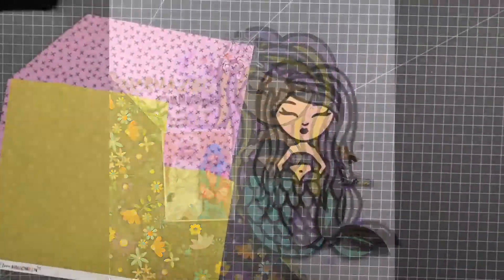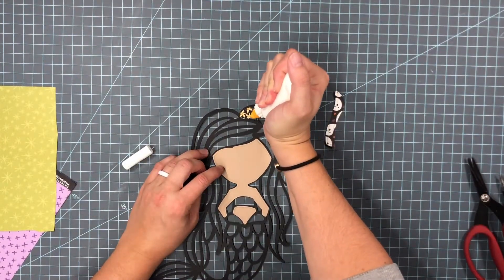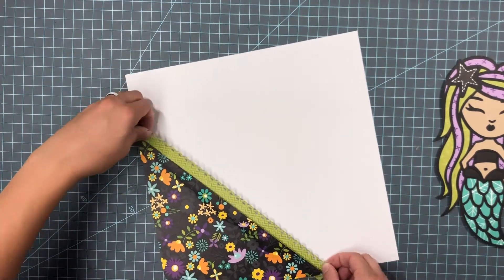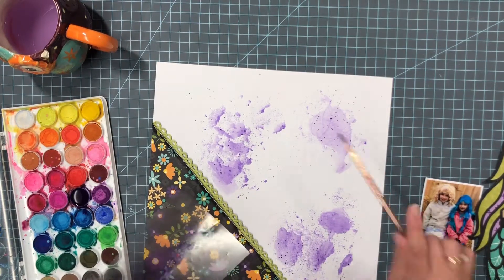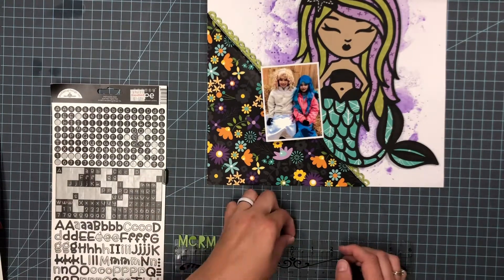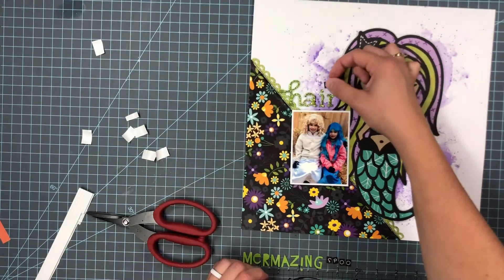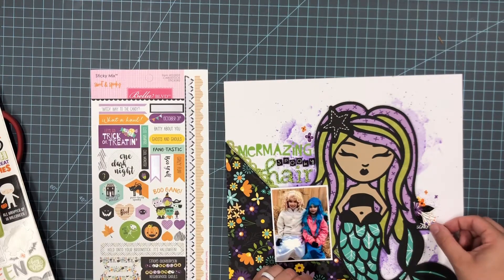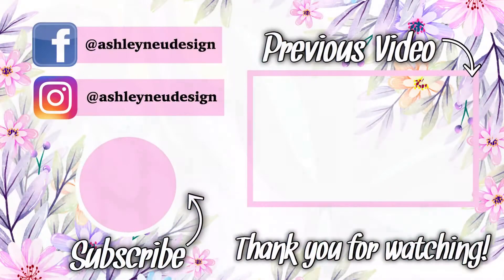Process Video #139- Mermazing Spooky Hair | A Little Bit Spooky YT Hop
✨Ashley: (You Are Here)